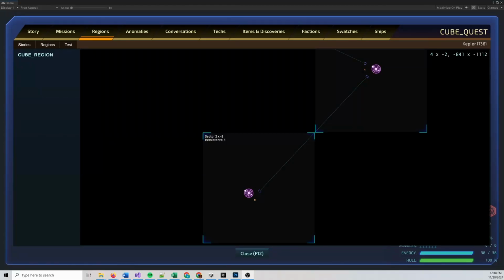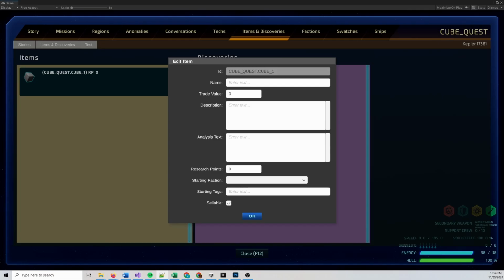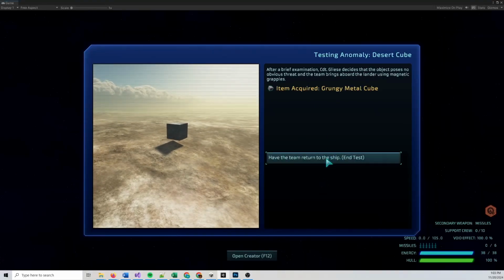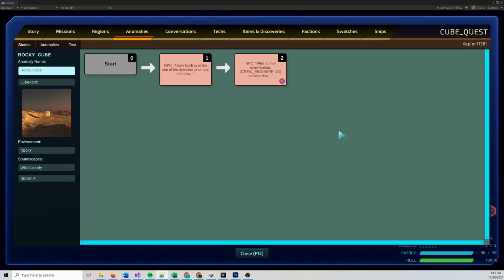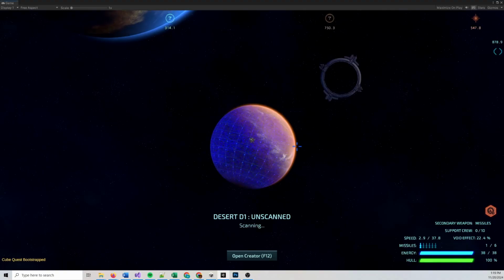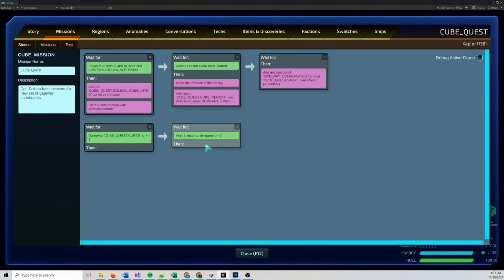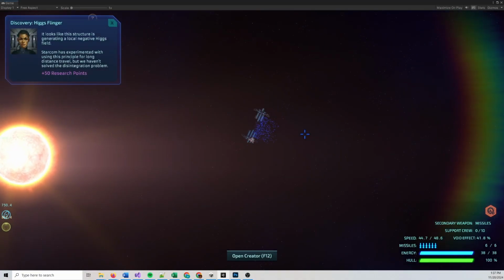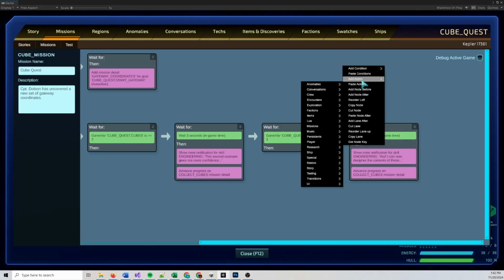Starcom Creator Pt 3: Items and Anomalies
Third video in the series on the Starcom Creator tool